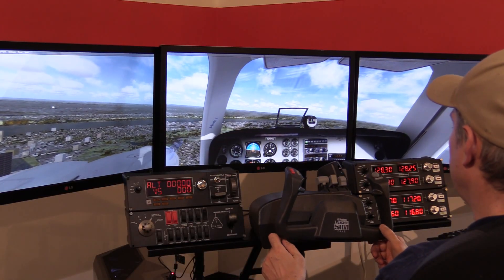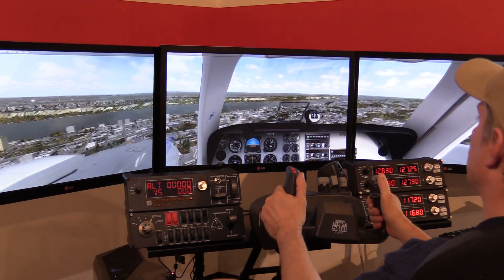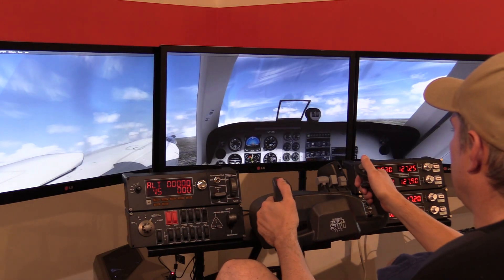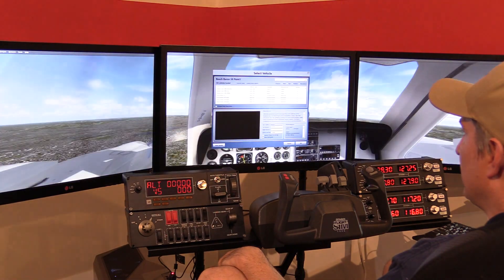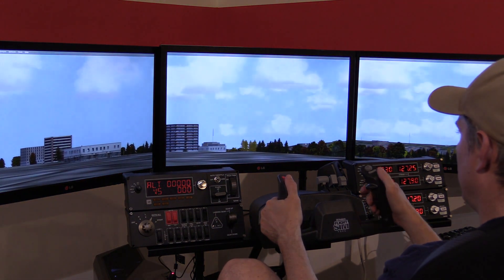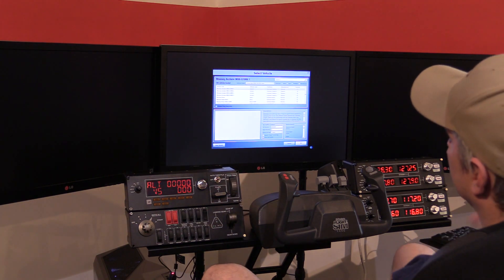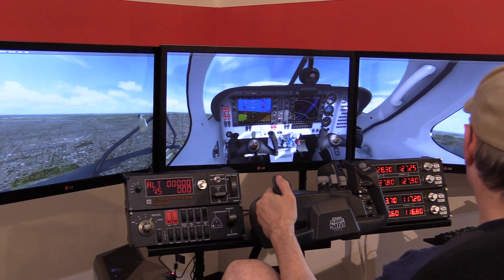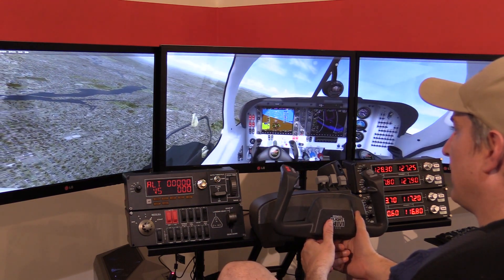XForcePC Dream Package and Titanium System running Prepar3d on triple display